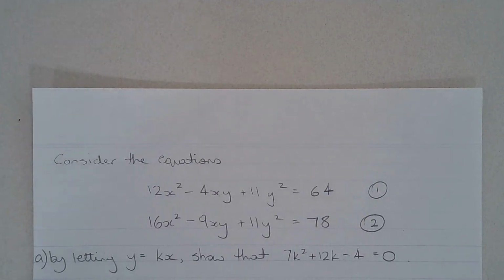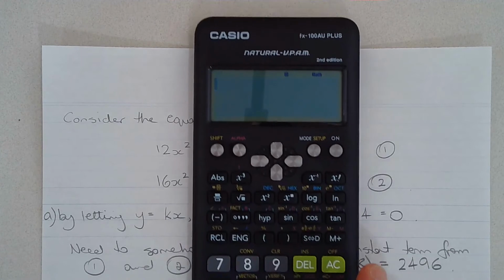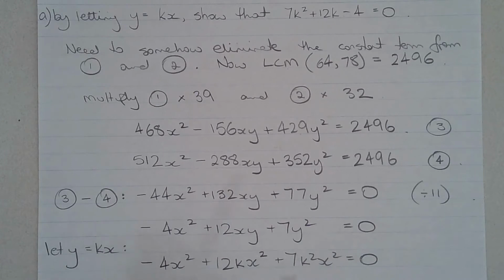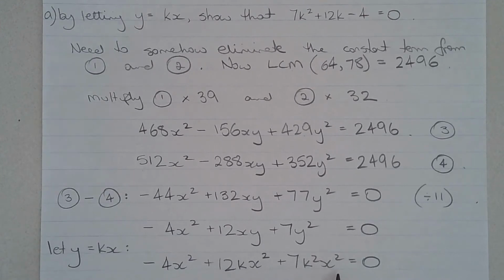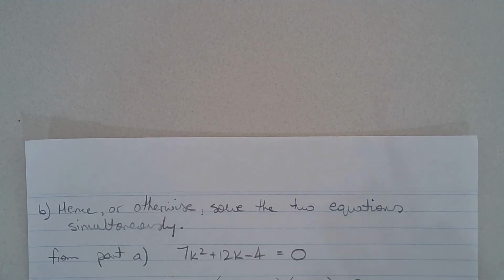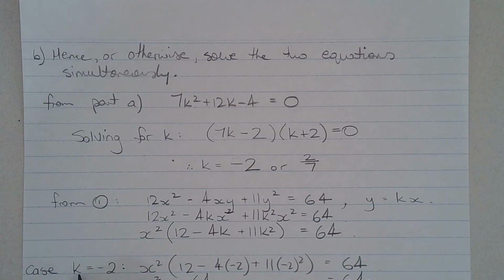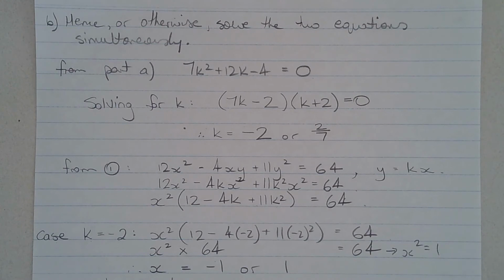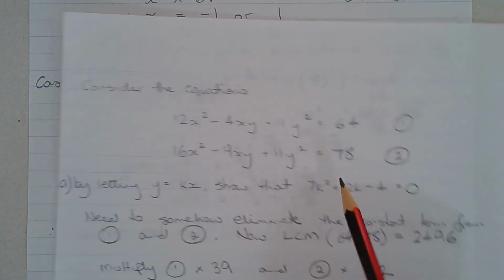How to Solve Harder Non-Linear Simultaneous Equations by Substitution Method | Step-by-Step Example